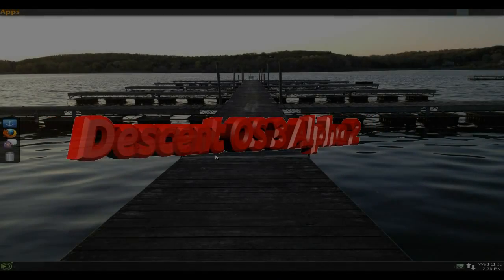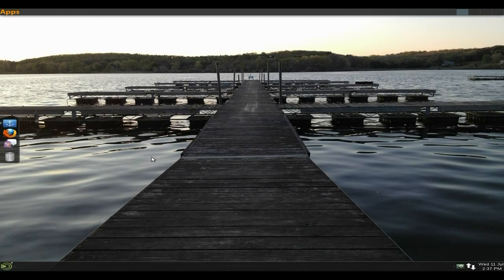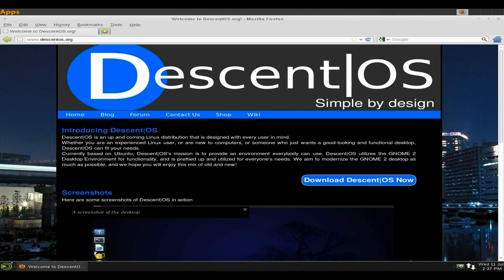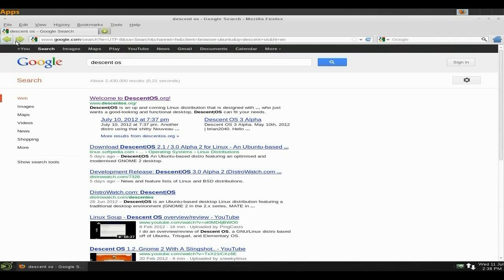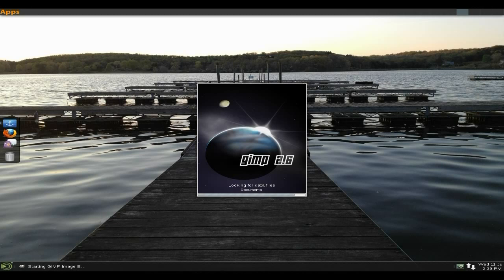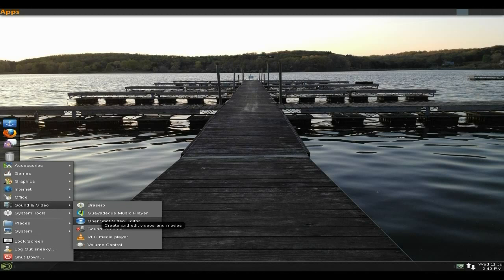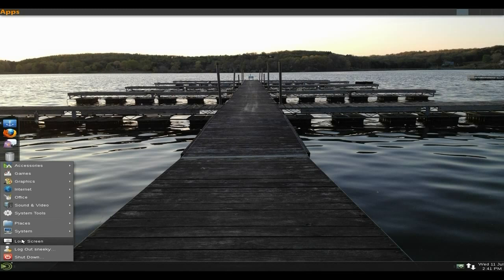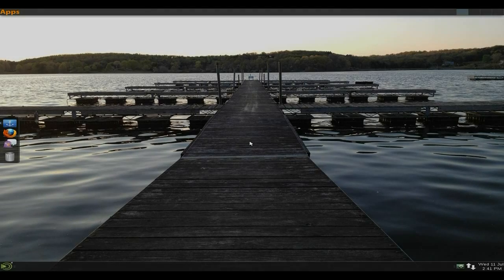Descent OS 3 Alpha 2...Seeking The Surface.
Here we go back and look at descent os to see how it is getting along and it very well thank you.
i have been using this alpha 2 for a while now and i have had no problems whatsoever, so i should think the main release should be top notch.
so go get your candy floss and give it a whirl. booom!!